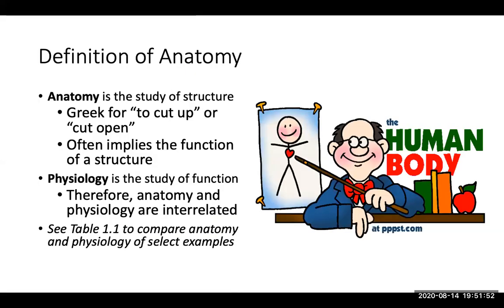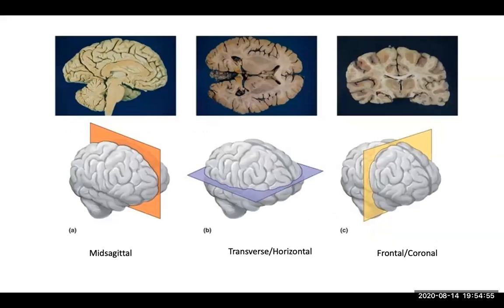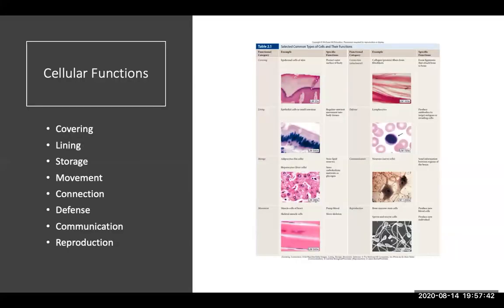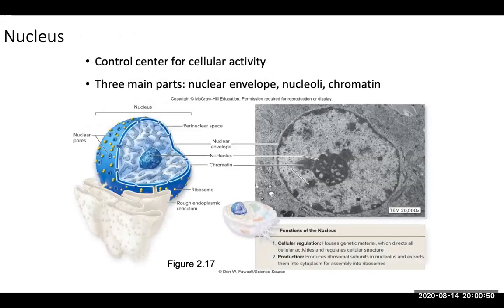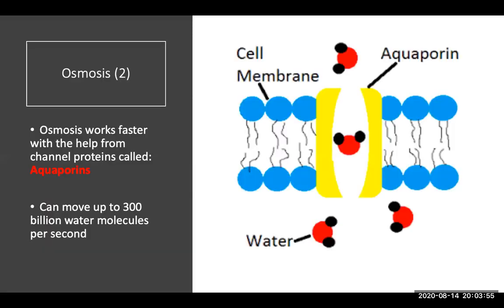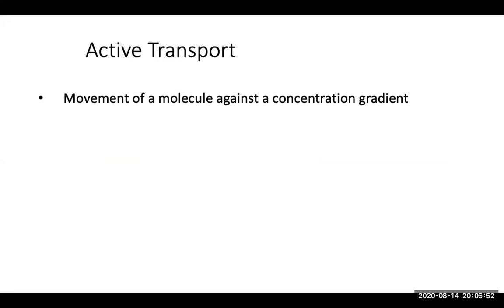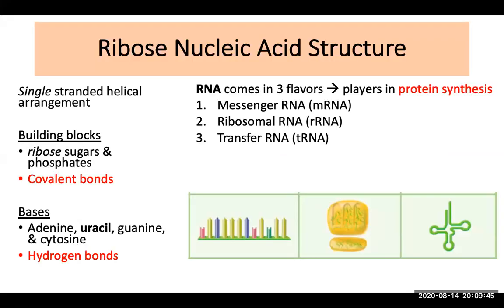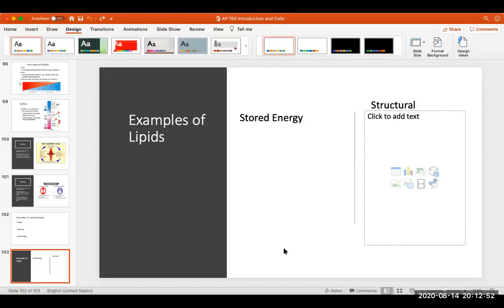AP150 Lecture: Introduction & Cells